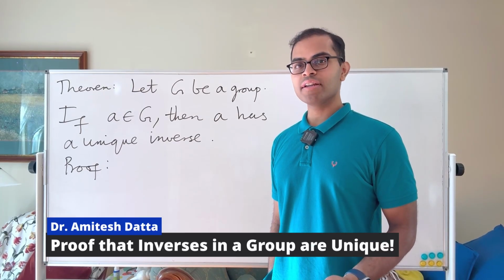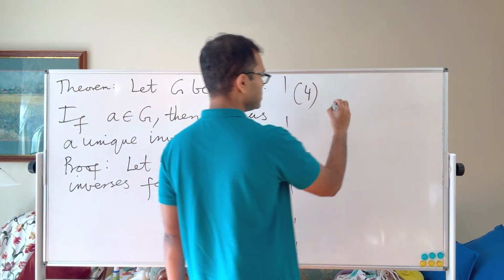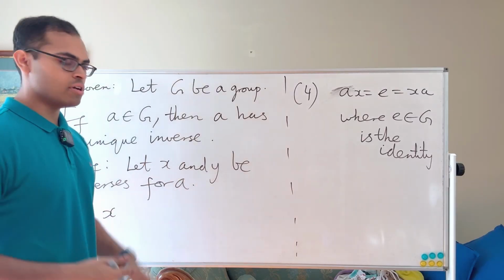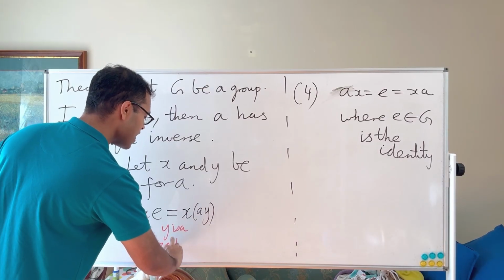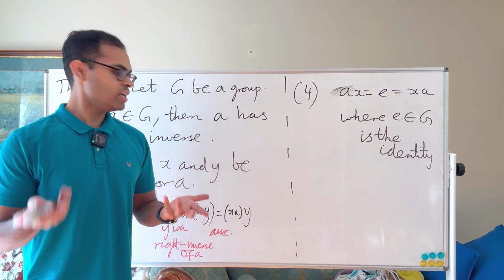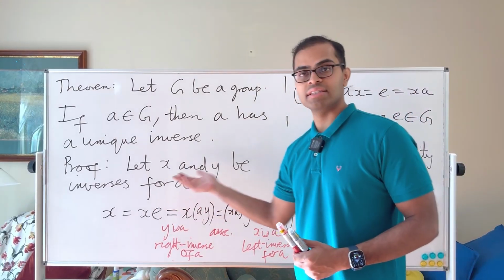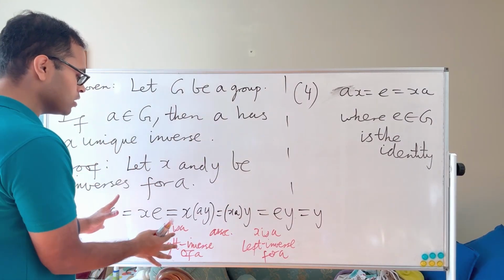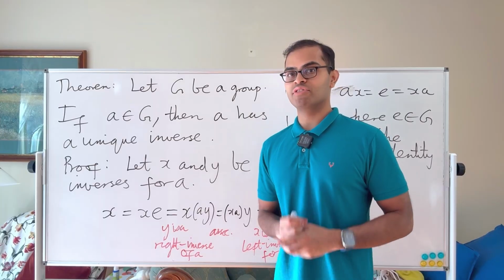Inverses in a Group are UNIQUE | Intro Group Theory PROOF!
We prove that if G is a group, and if a is an element of G, then a has a unique inverse. We also discuss and analyze this statement from an expert's point of view, and give a proof that clearly highlights which (parts of the) group axioms we use in establishing the statement. In fact, we prove that a left-inverse of a and a right-inverse of a are always equal in a monoid (a set with an associative binary operation that also has an identity). The video is designed to help beginning group theory students practice with the group axioms, as well as with rigorous mathematical proofs. The prerequisite is a basic idea of what a group is and what the group axioms are (although the axioms are implicitly reviewed/reinforced in the video).

A HUGE thank you SO much to Alex and Nathan for their continued support of the channel as Gold Members!! 🎊